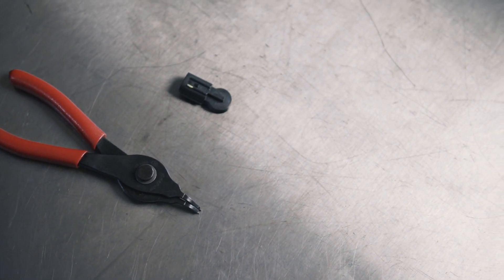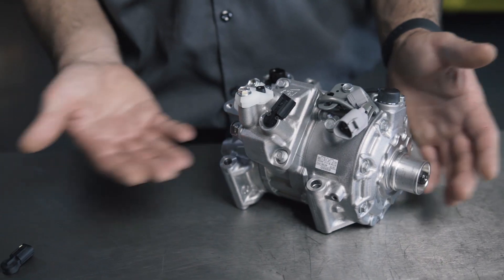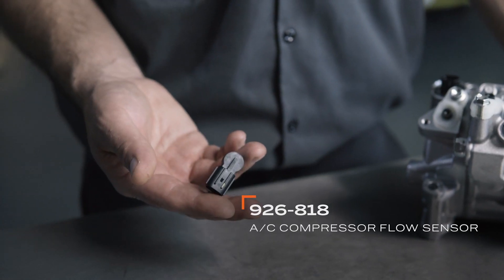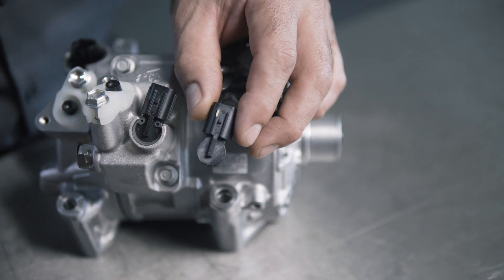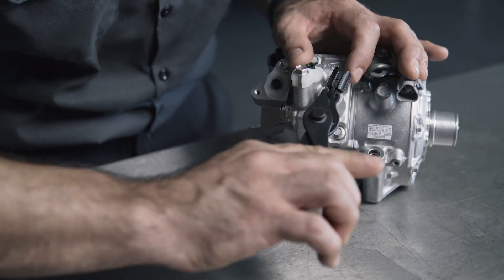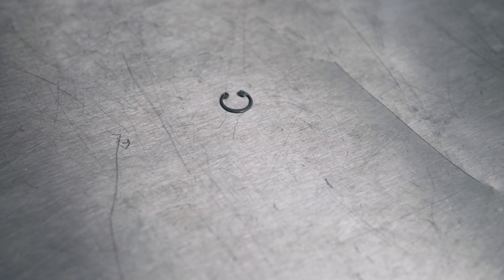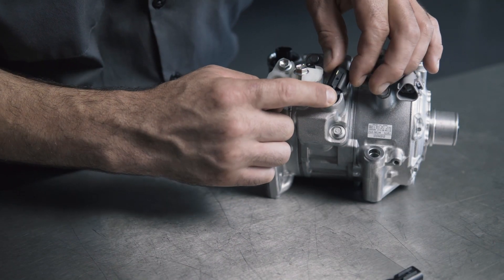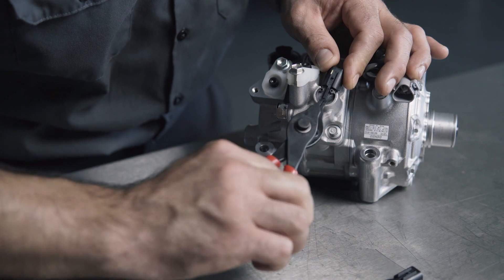OE FIX: A/C Compressor Flow Sensor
Dorman's OE FIX A/C compressor flow sensor is available for replacement on its own, fixing the problem of a bad refrigerant sensor for a lot less money.

Video Transcript:
The A/C system on many 2010 and later Toyota and Lexus vehicles stops working when the A/C compressor's refrigerate flow sensor goes bad. If you scan the vehicle with a diagnostic tool and get a B1479 trouble code, this failed sensor is probably the issue. This is a fairly simple part, but if you try to buy a factory replacement, you'll find the original manufacturer only sells it as part of an entire new compressor assembly. This costs hundreds of dollars and takes hours to replace. But this Dorman OE FIX A/C compressor flow sensor is available on its own, fixing the problem for a lot less money. And because this is an externally mounted hall effect sensor, there's no need to evacuate and refill the A/C system at all, saving a ton of labor time. You'll simply disconnect the original flow sensor, remove the circlip that holds the sensor in place on the compressor, remove the sensor, and replace it with the new one. Re-install the clip, plug in the new sensor and you're done. It's that simple. If you have a scan tool, you can clear the fault code once you've confirmed the repair. If you have any questions about this repair or any others, our tech line is always there to help.